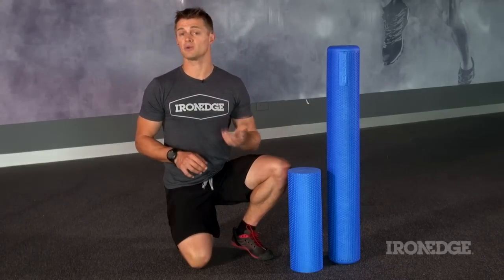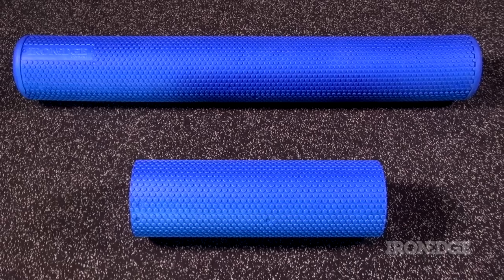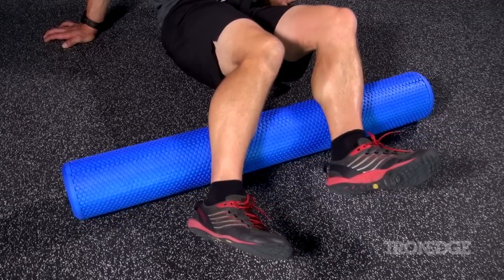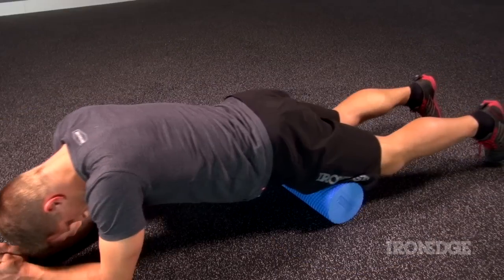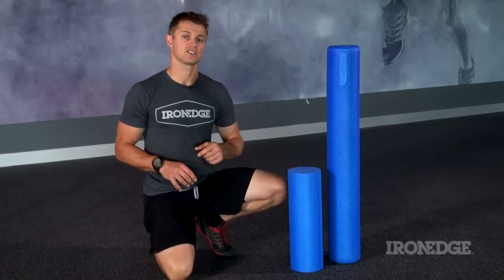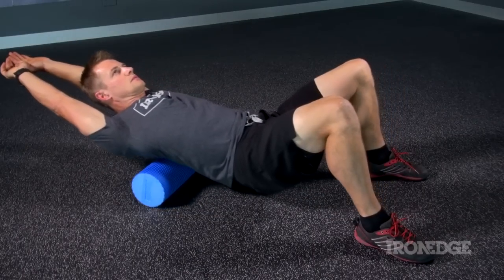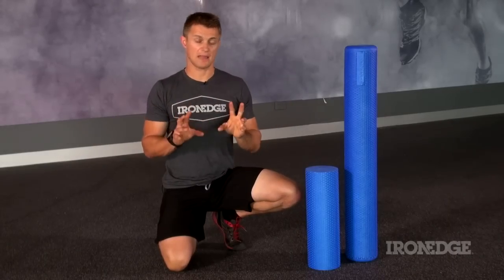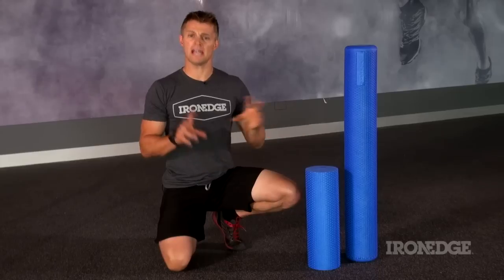The Iron Edge Foam Rollers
Foam Rollers

The foam roller is a very cheap and easy to use self-massage tool. While not possessed of digits, the roller works by applying long, sweeping strokes to long muscle groups like quadriceps, hamstrings, calves and glutes. By lying across the roller and drawing the limb across it, trigger points can be probed and manipulated until they are released. Similarly, rolling on the foam roller will break up fascia and return it to a soft and pliable state.